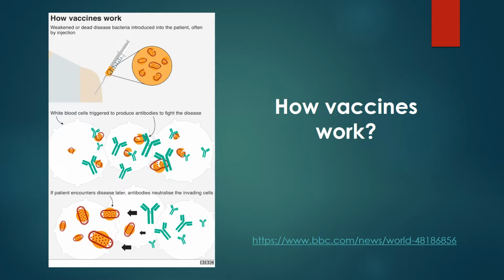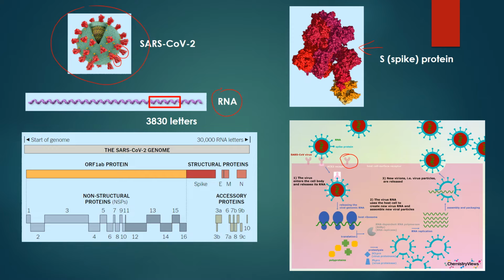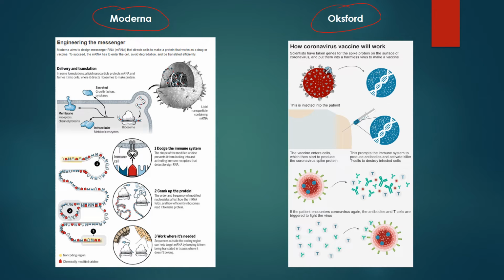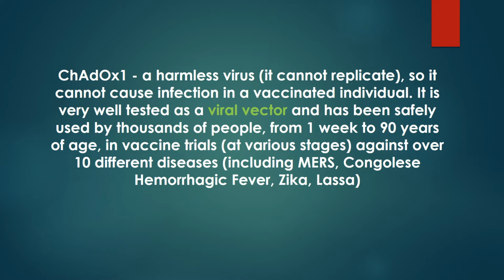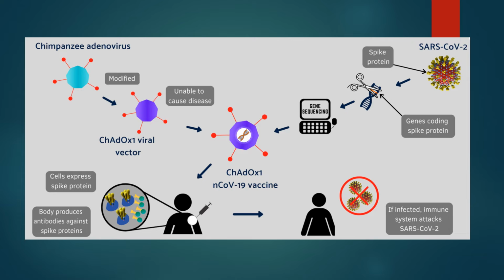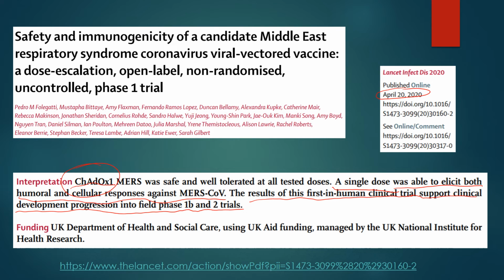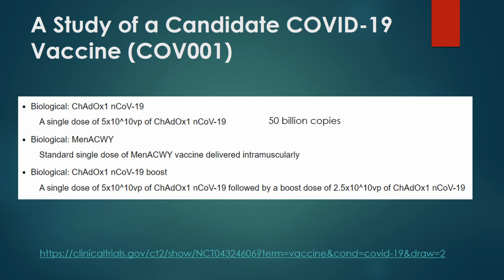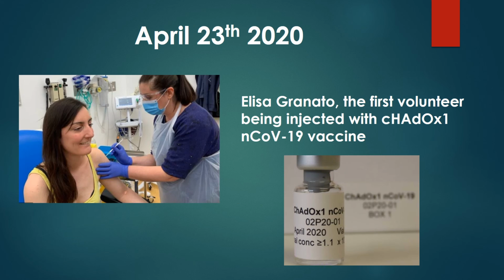University of Oxford, ChAdOx1nCoV-19 vaccine against COVID-19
Will ChAdOx1nCoV-19 vaccine against COVID-19 the first approved?